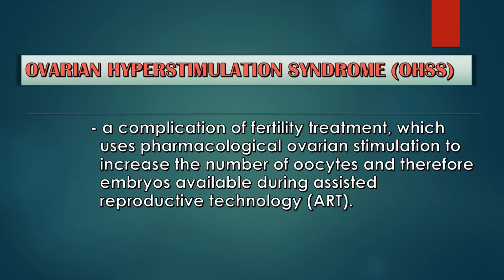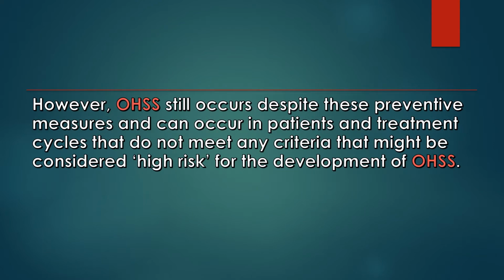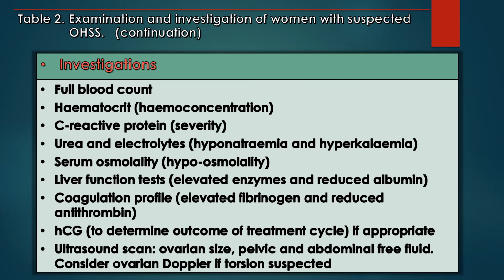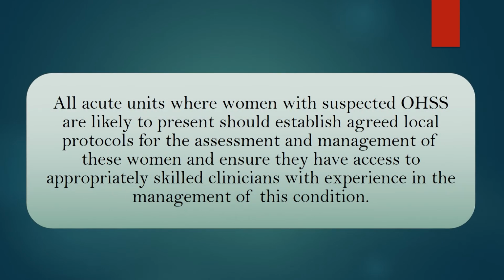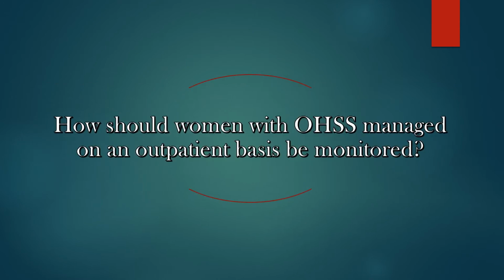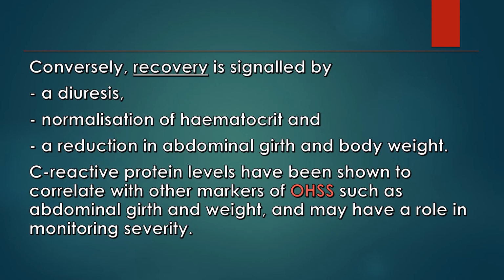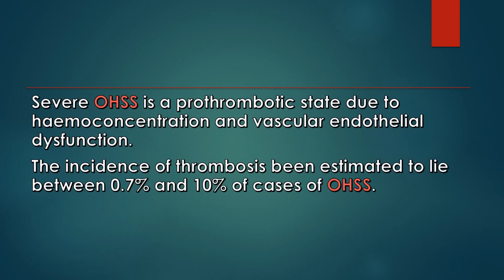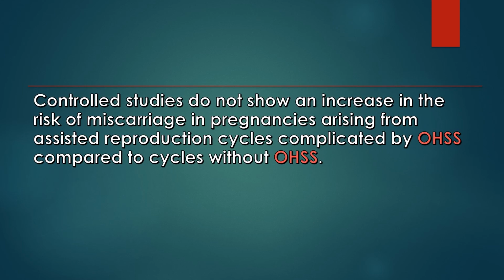RCOG Guideline The Management of Ovarian Hyperstimulation Syndrome No.5